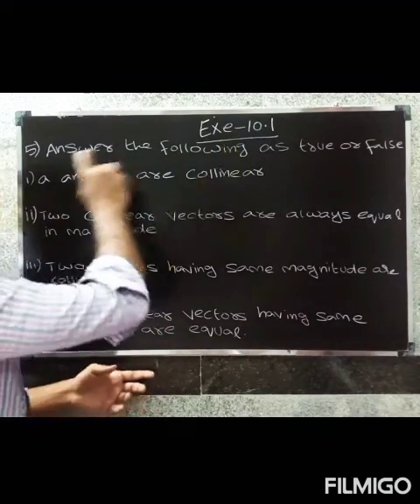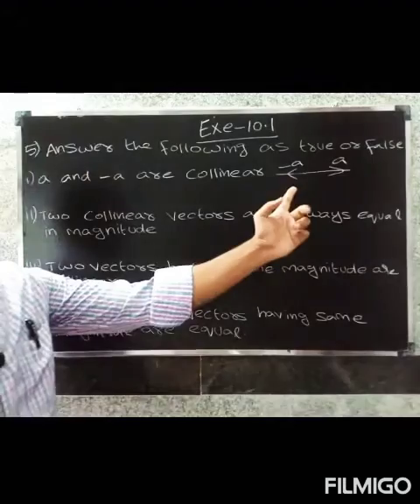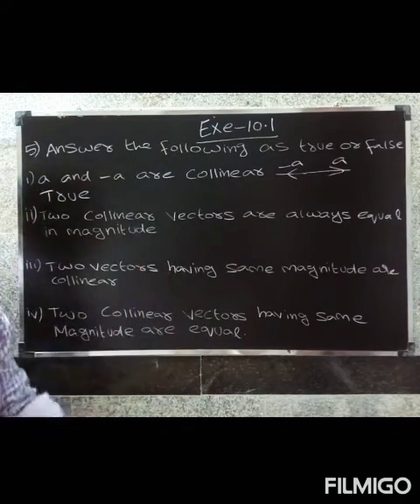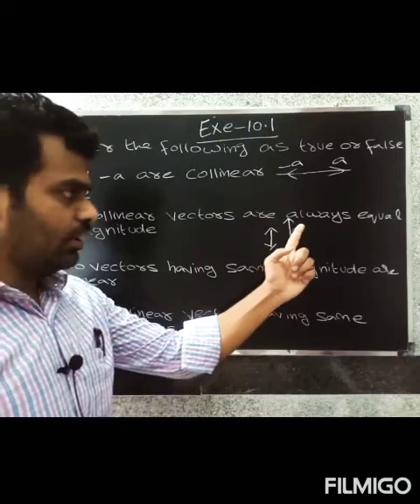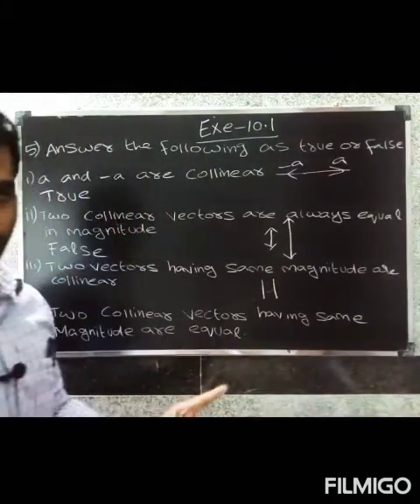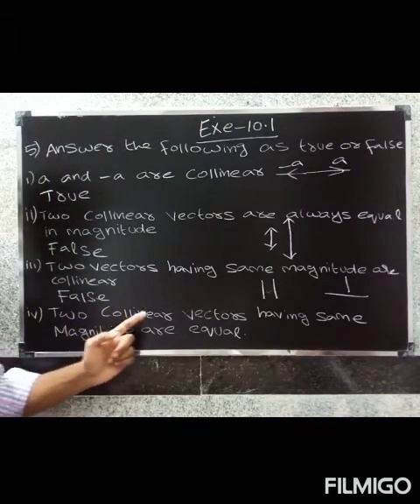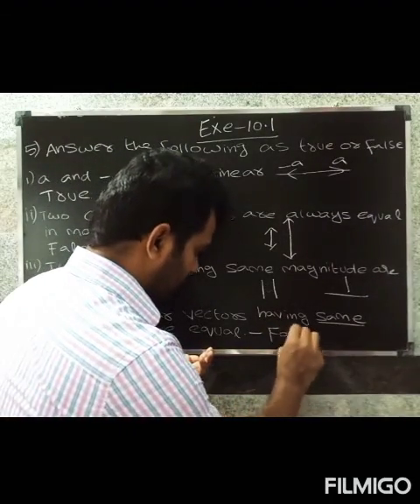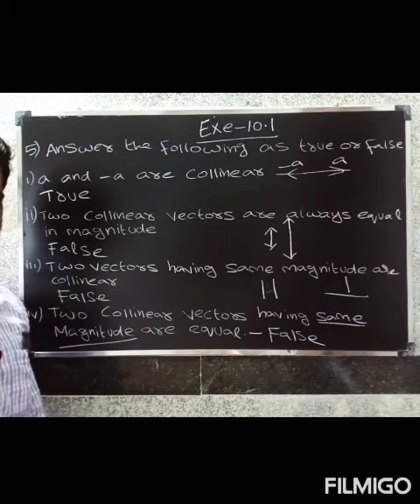CBSE class 12 maths in Tamil | Chapter-10 Vector Algebra | Exe-10.1 Que.no-5